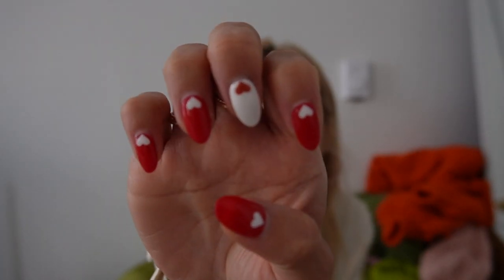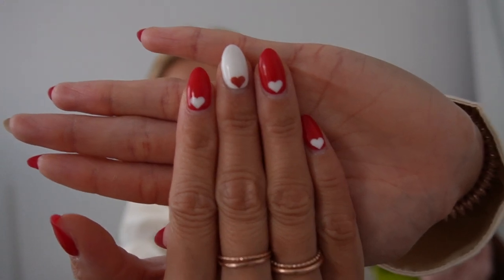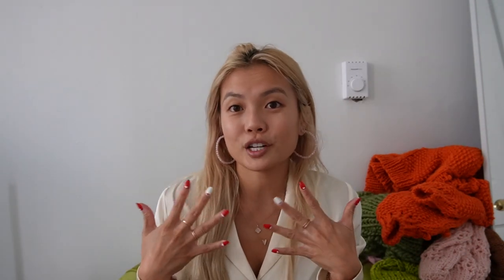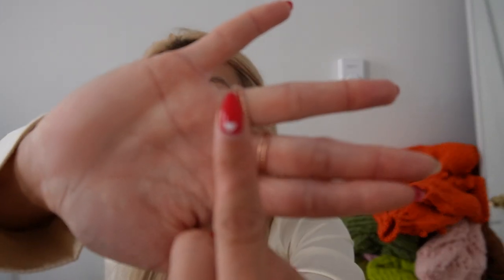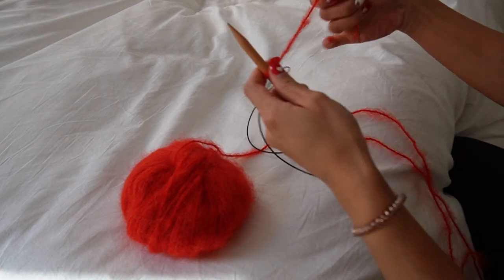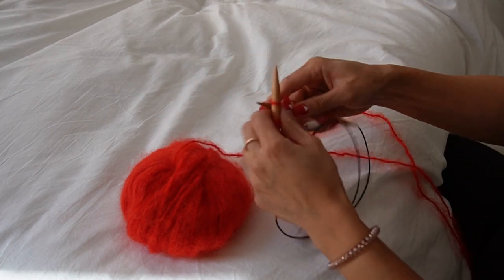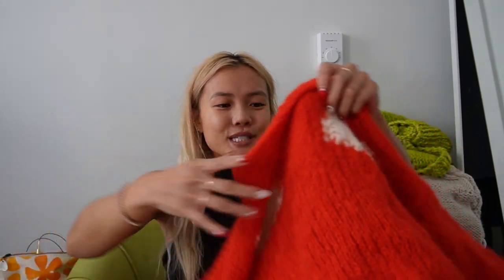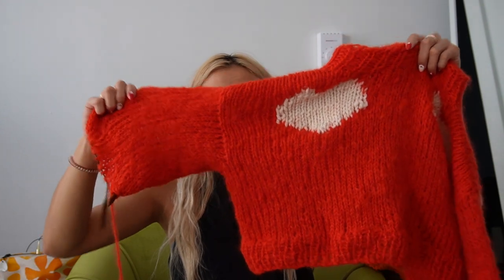I made another nail art inspired sweater | heart sweater | knitting vlog ep. 23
Long time no see but finally found some time in between working (and actually during work, work from home is pretty fun that way) to make another knit piece inspired by my nail art. Will definitely be writing a pattern for this one soon because even though I made some wonky decisions with this one, I’m pretty proud of it

Yarn used: Lang Yarns, Wool Addicts, Honor yarn in 0060 and Wool and the Gang Alpachino Merino in Ivory White

Instagram My favorite knitting needles